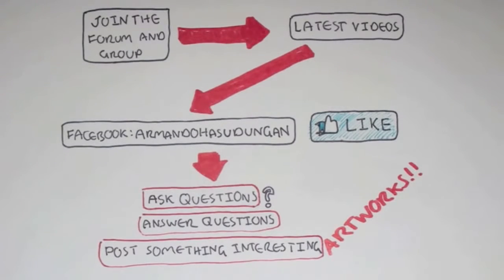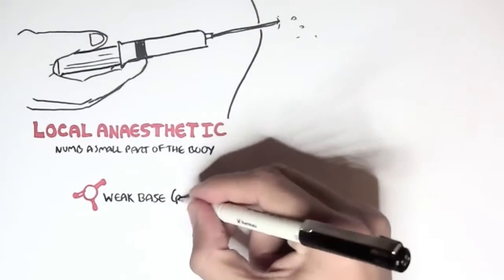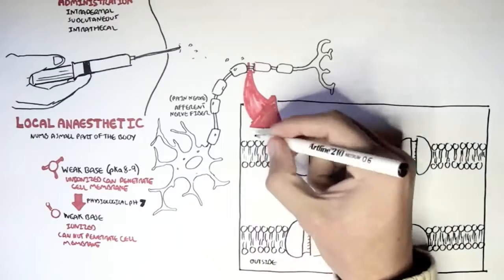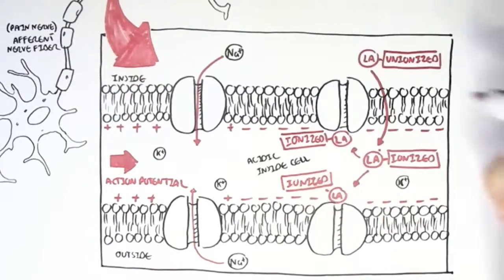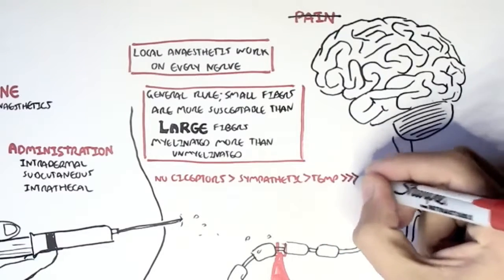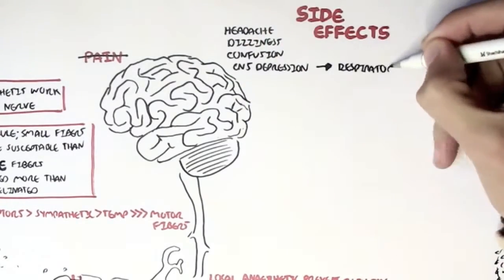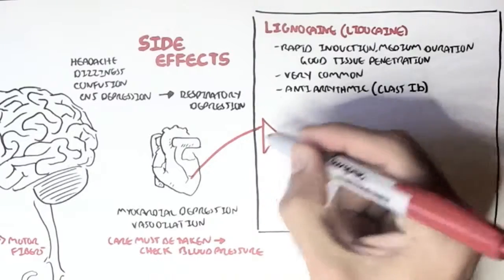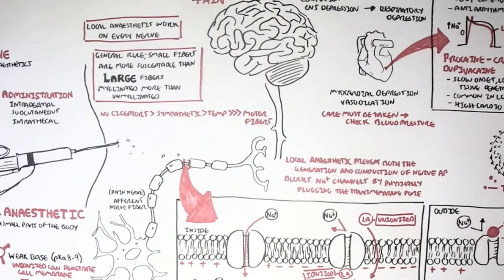Pharmacology Local Anaesthetic